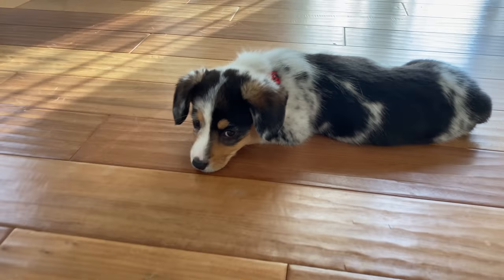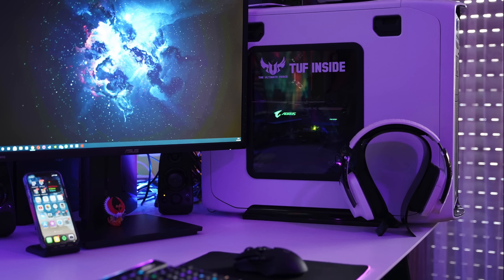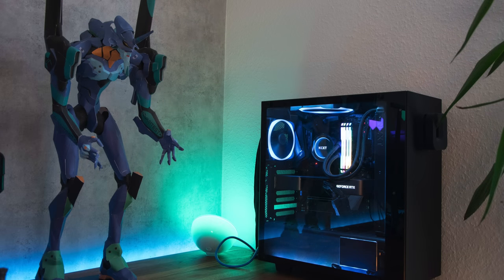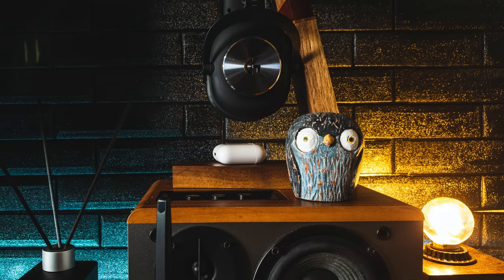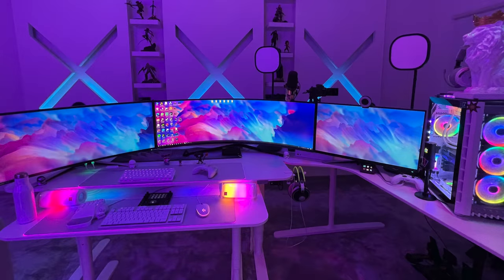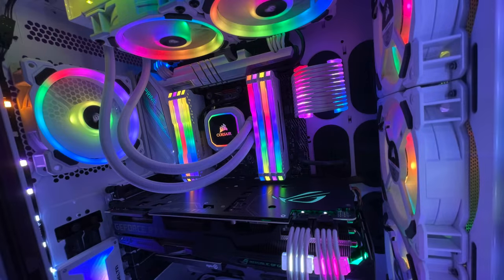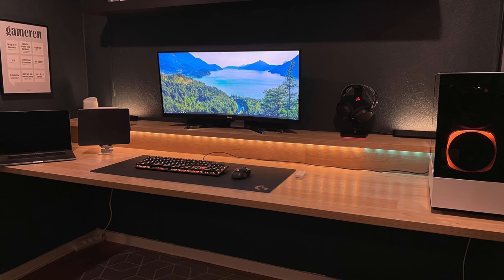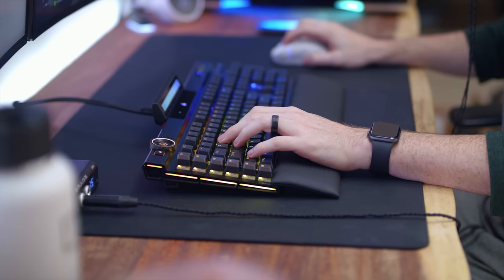Room Tour Project 234 - BEST Desk & Gaming Setups!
Need some cool ideas to improve your setup after your aunt and grandparents gave you some Christmas cash? I gotchu!
— Jeffaloo —
MSI Optix 27" 144hz Monitor
ASUS 27" Monitor
Samsung 55” 4K TV
Corsair K95 Platinum Keyboard
Logitech G900 Chaos Spectrum
Razer Goliathus Extended Chroma
Logitech G933 Headset
Corsair Graphite 600T Case
Intel i7 4770K CPU
Asus Gryphon Motherboard
Aorus RTX 2070 Super GPU

— Christopher —
Dell Ultrasharp 27” Monitor
Cololight LEDs
Logitech G810 Orion Spectrum Keyboard
Logitech G703 Lightspeed Mouse
Logitech Powerplay Mousepad
SteelSeries Arctis Pro Wireless Headset
NZXT 340 Elite Case
AMD Ryzen 5 5600X CPU
NZXT Kraken X62 AIO
Corsair Vengeance RGB PRO RAM
GIGABYTE X570 AORUS MASTER Motherboard
Nvidia RTX 3080 FE GPU
Sony A9F OLED TV

— VGButter —
Viewsonic 27" Monitor
Huion KAMVAS Pro
Logitech G Pro Wireless
Ninja FX Hien Artisan Mousepad
Edifier R1280DB Speakers
Logitech G Pro Headset
Ryzen 5 2600 CPU
T-Force Delta RGB RAM
MSI B450 Mortar Max
MSI RTX 2060 Ventus XS GPU

Samsung Odyssey G9 49” Monitor
Alienware 34” Monitor
Alienware 27” 240HZ Monitor
Razer Huntsman Mini Keyboard
Logitech G915 TKL Keyboard
Razer Tartarus Pro Keypad
Logitech G203 LIGHTSYNC
Loupedeck Creative
JBL Pulse 4 Speaker
Logitech G733 Headset
AKG K702 Headphones
Corsair Crystal 680x RGB Case
Ryzen Threadripper 3960X CPU
Corsair Hydro H100i RGB Platinum SE
ASUS Prime TRX40 Pro
Corsair Vengeance GB PRO RAM
ASUS ROG STRI RTX 2080Ti GPU

— BonelessAllan —
BenQ 35” Monitor
HyperX Alloy Origins Keyboard
Logitech G903 Lightspeed
Steelseres Arctis 7 Headset
MacBook Pro 16”
iPad Pro
NZXT H510 Elite Case
Intel i7-9700K CPU
G.Skill TridentZ RGB RAM
MSI Z390 Gaming Pro Carbon
MSI RTX 2080 Ti Ventus GPU

1. Upload 10-15 photos of your setup, PC (open & closed), and all gear/peripherals to an Imgur album (use IMGUR ONLY, nothing else). Please only submit horizontal photos with no extreme close-ups of 1 product. Vertical pictures will be rejected.
2. Include in the email your entire PC specs and all gear/peripherals you have shown, in a format exactly as I have it above, but please do not submit your own Amazon links - it'll end up in spam. Again, PLEASE submit your gear list in the EXACT format to how I have above.